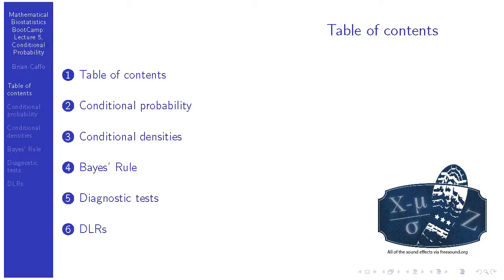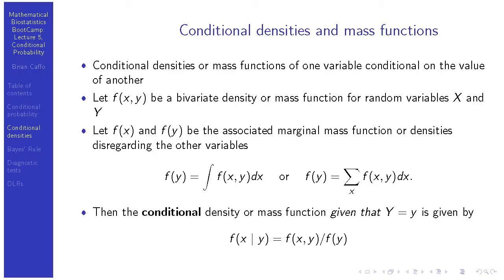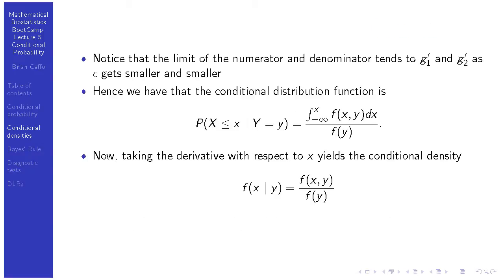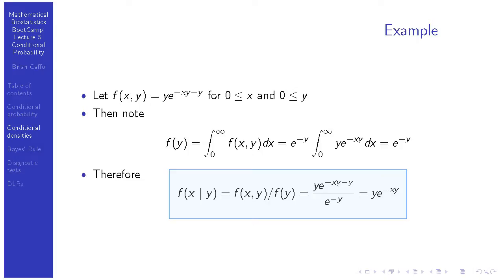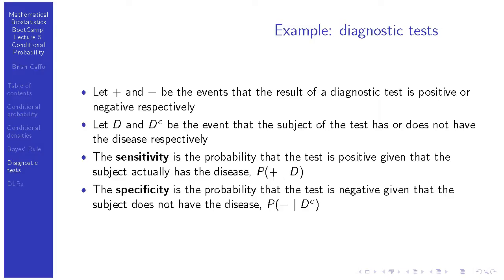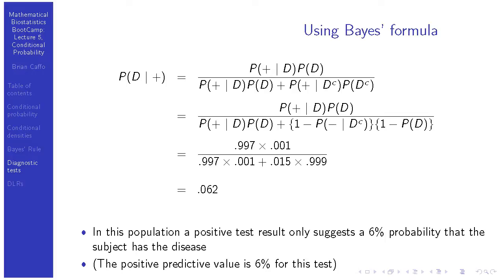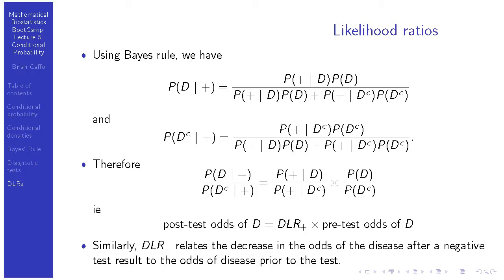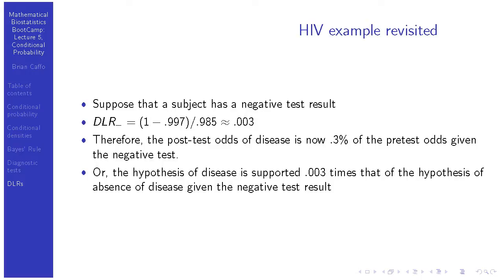MBBC1 Lecture 5 Conditional Probability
Lecture 5 from the Coursera course, Mathematical Biostatistics Boot Camp.